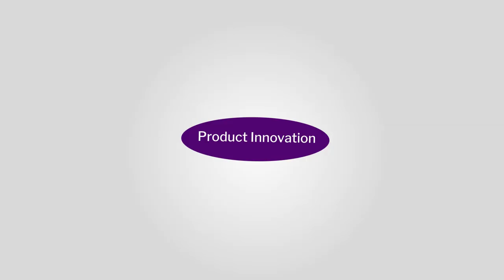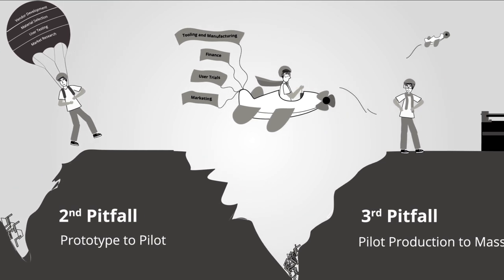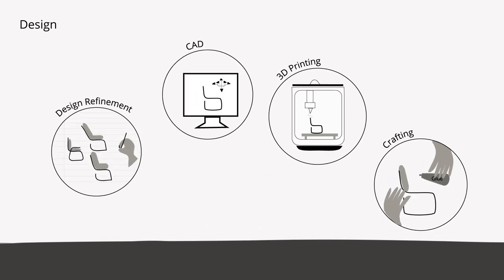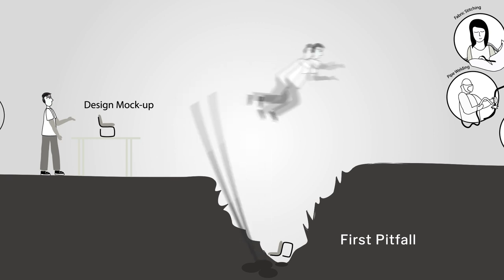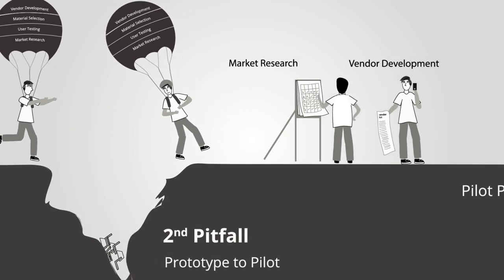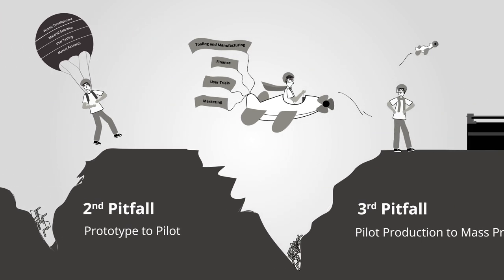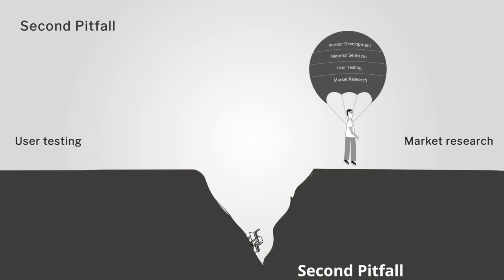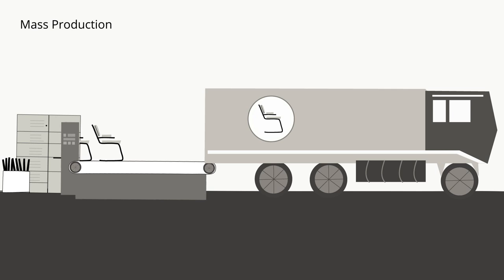Pitfalls of innovation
Lecture 39 : Pitfalls of innovation